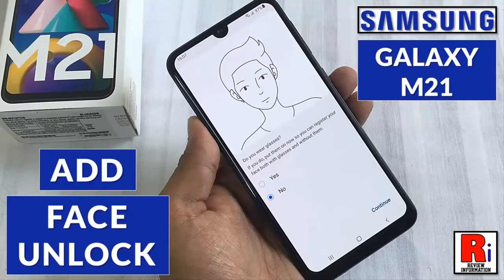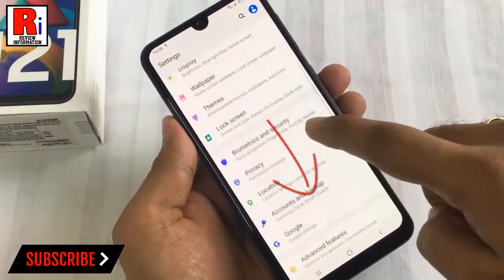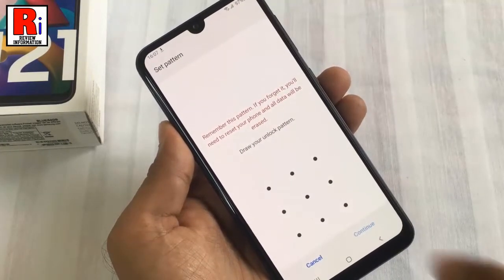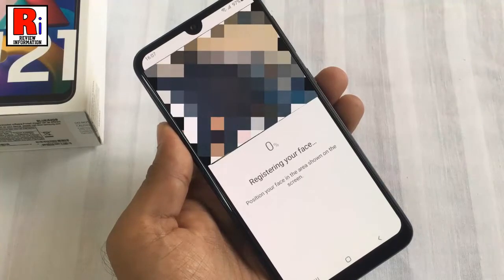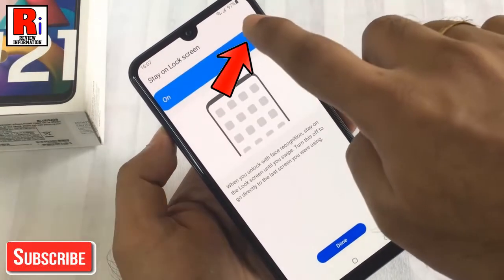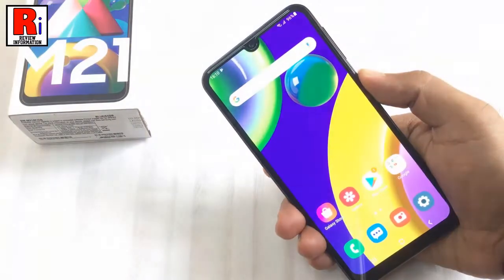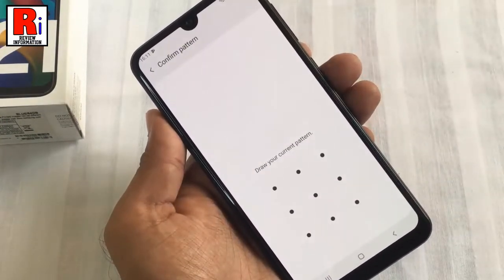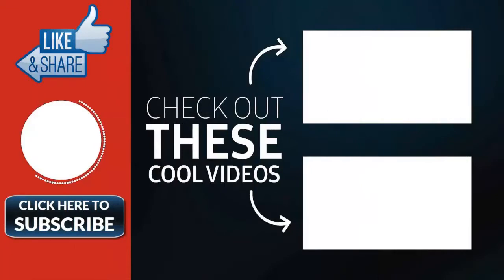How to Add / Remove Face Unlock in Samsung Galaxy M21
In this video I will show you, How to Add / Remove Face Unlock in Samsung Galaxy M21 Smartphone.